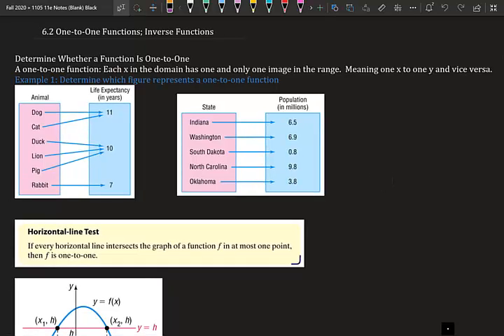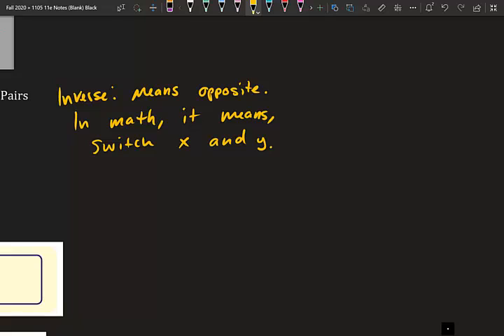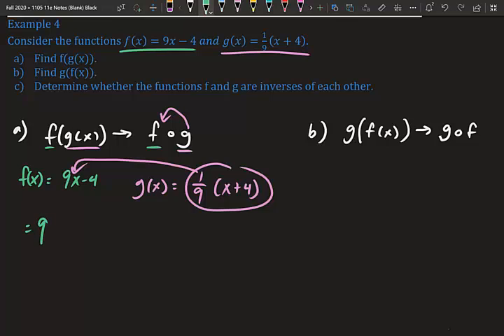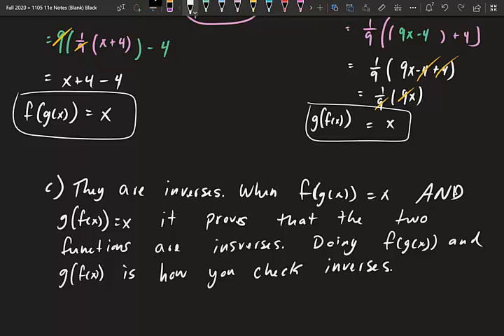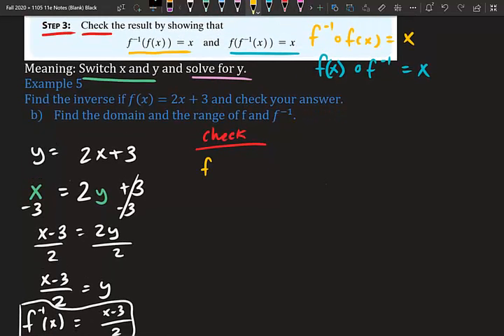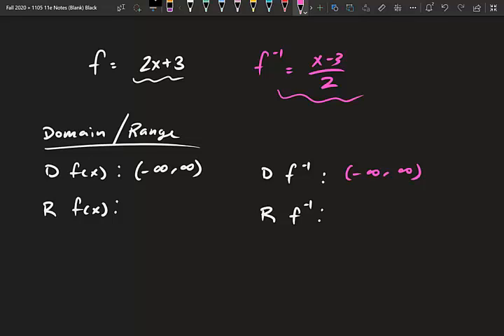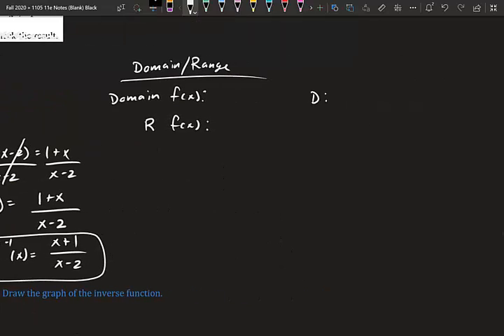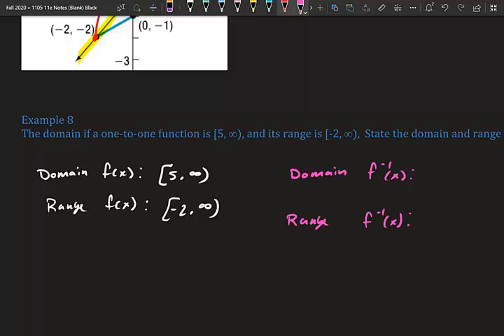6.2 One-to-One Functions; Inverse Functions (1105)